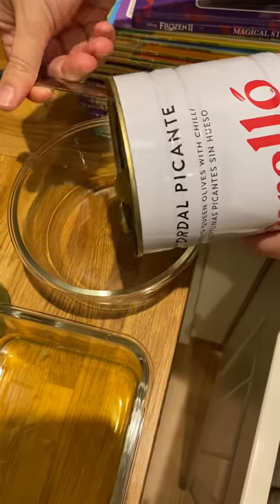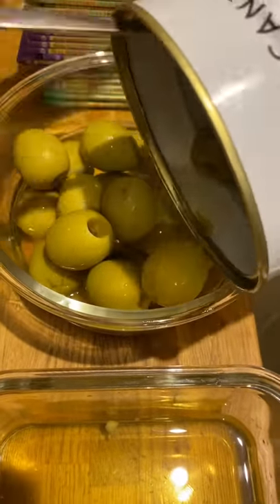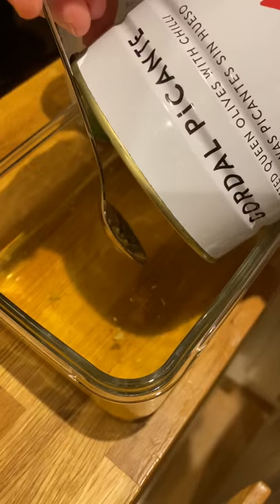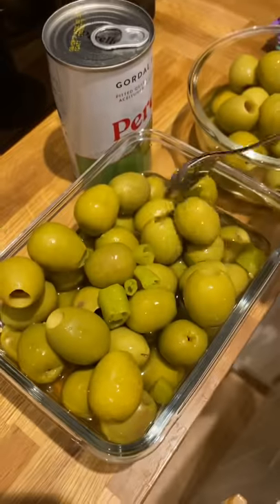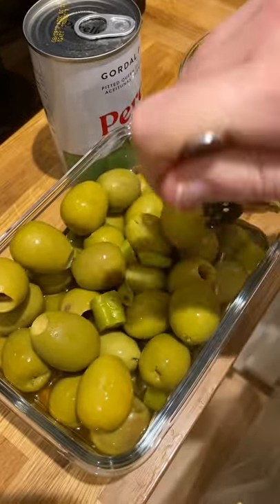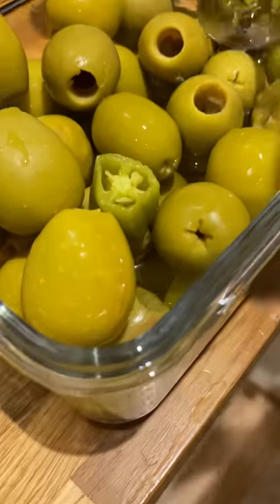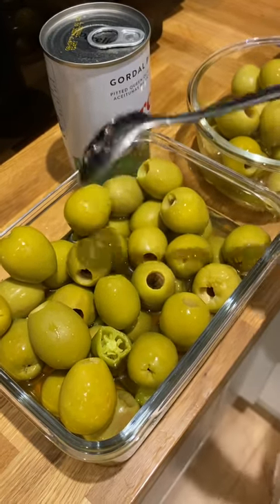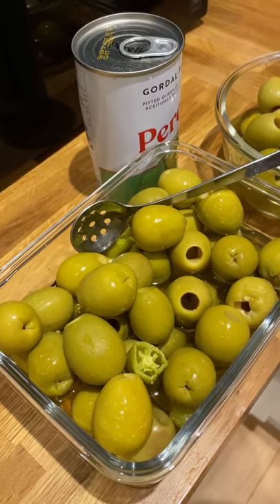Perello Gordal Picante Green Olives